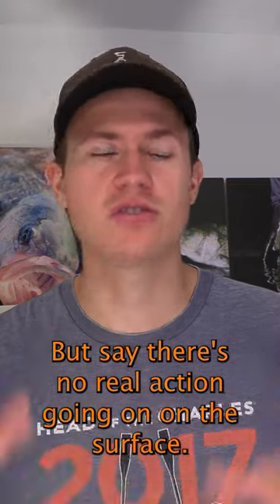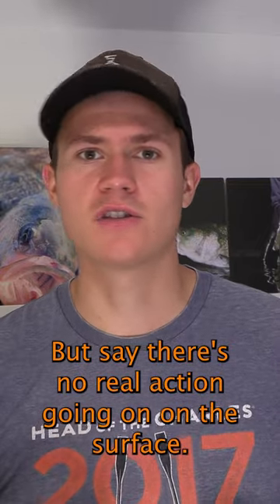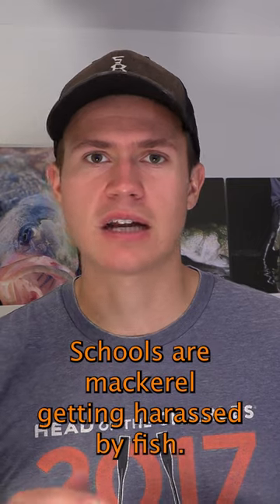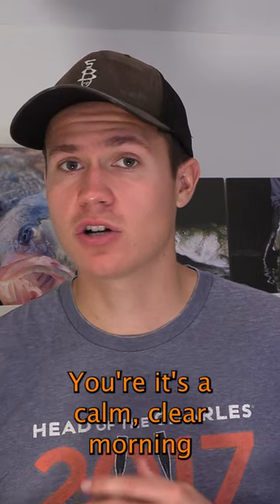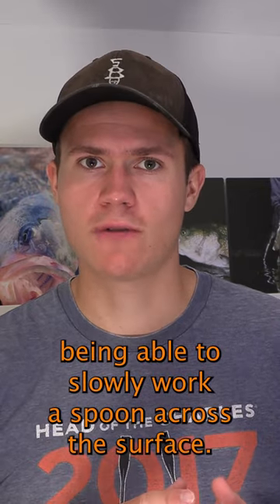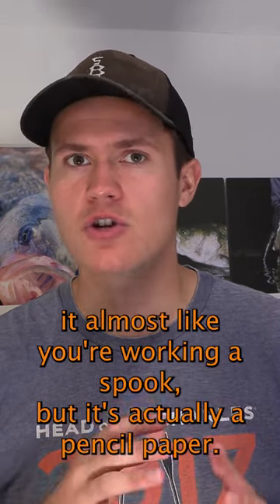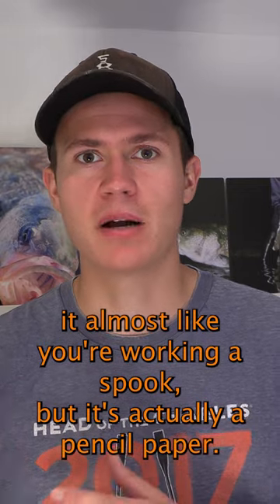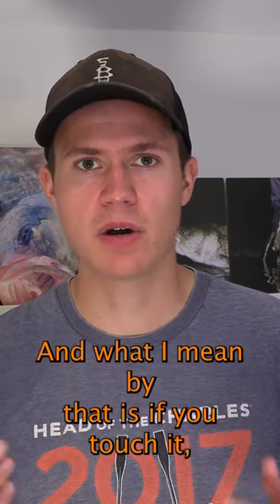How To Work a Pencil Popper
The best way to work a pencil popper for monster striped bass.

Fishing:
Head Net
Boga Grip (60lb)
Video Light
External Hard Drive